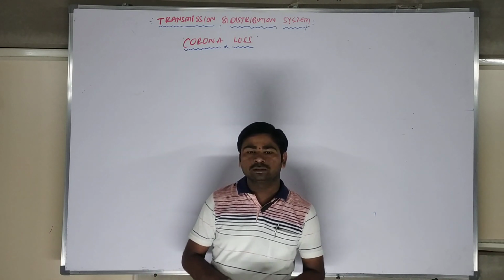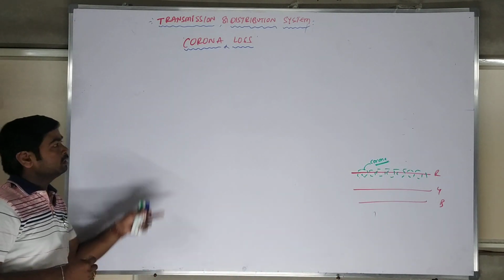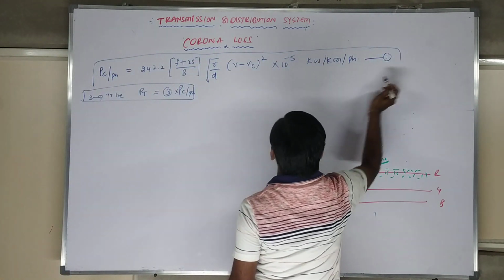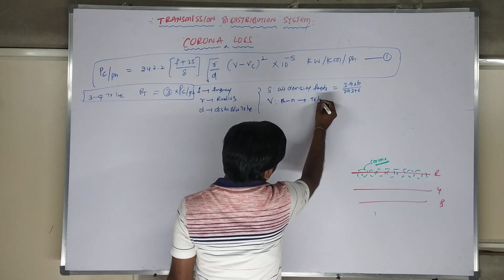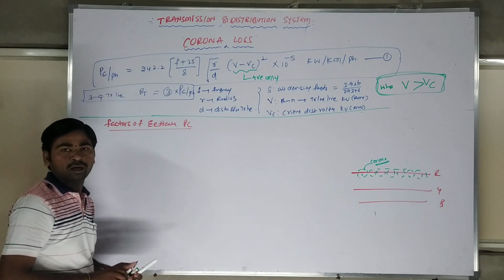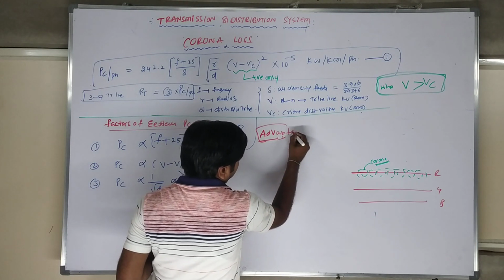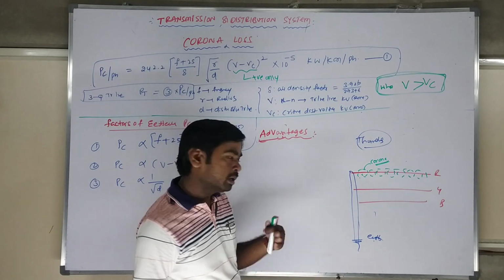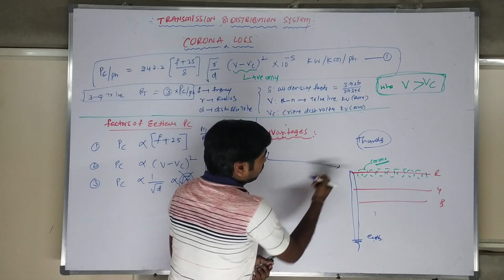CORONA LOSS TRANSMISSION & DISTRIBUTION SYSTEMS